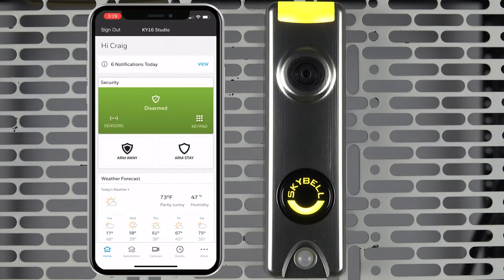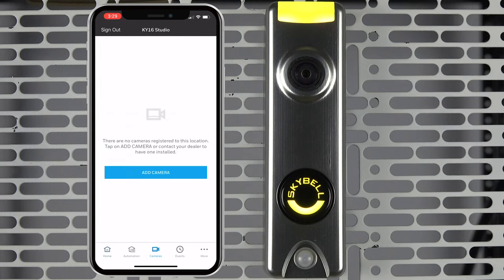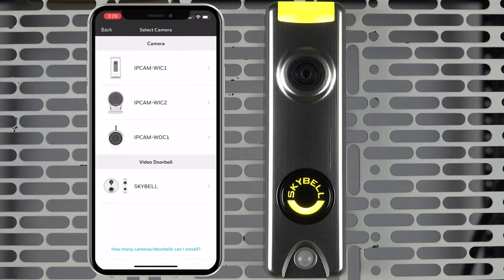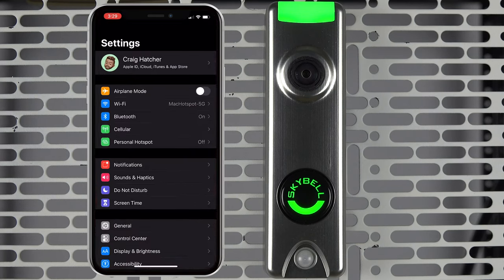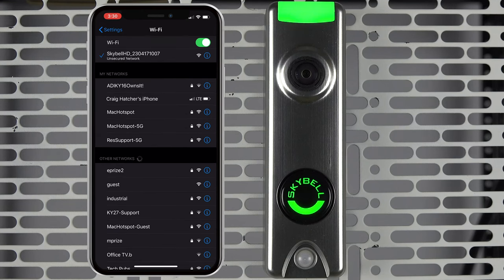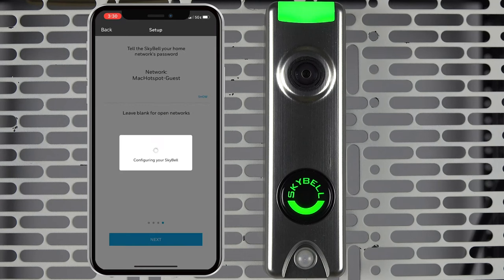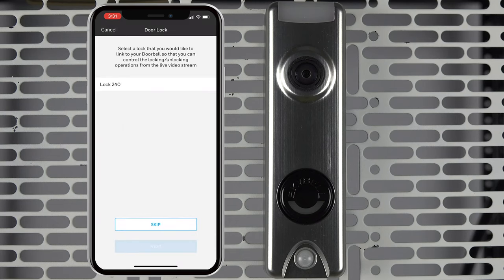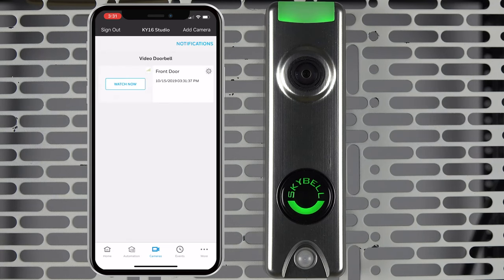How to setup a SkyBell HD in the Total Connect 2.0 app - Resideo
for more information on Resideo Security products.

This video covers how to setup a SkyBell HD video doorbell through the Resideo Total Connect 2.0 app.